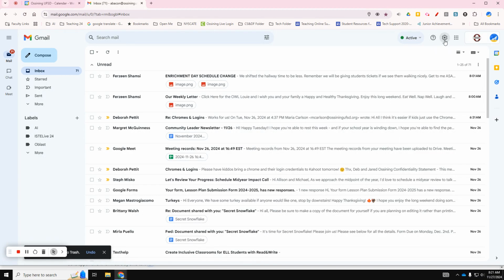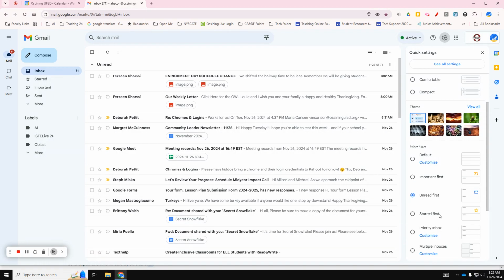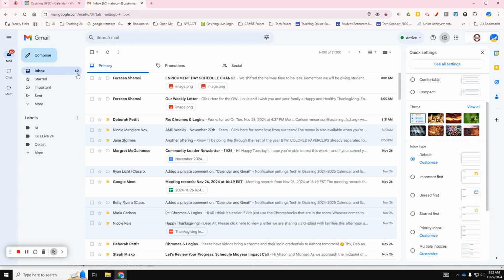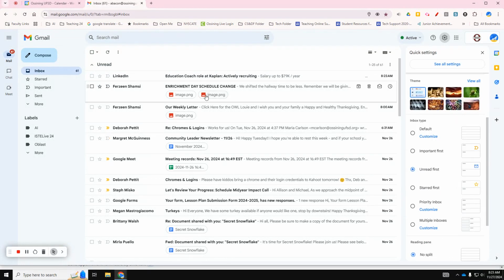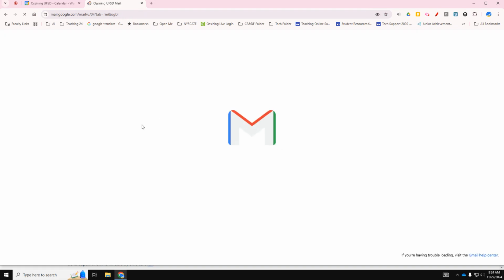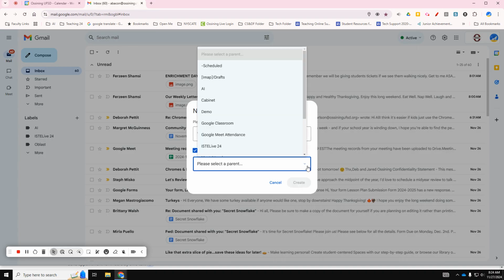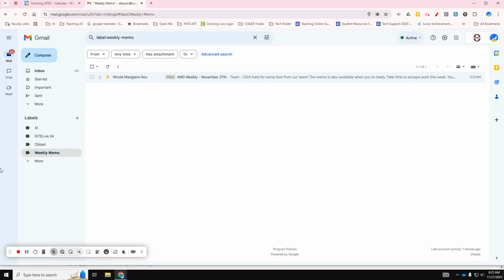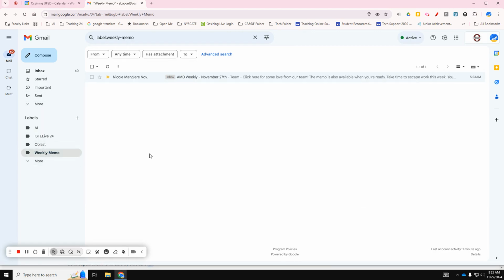Options for Organizing Gmail